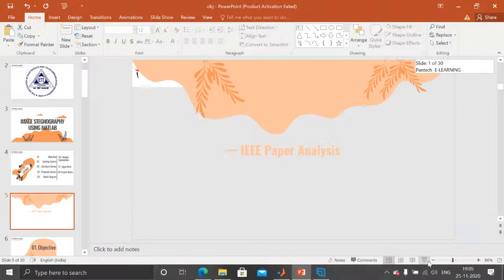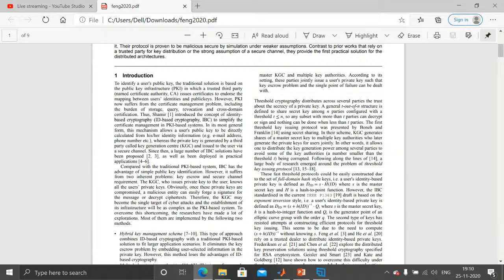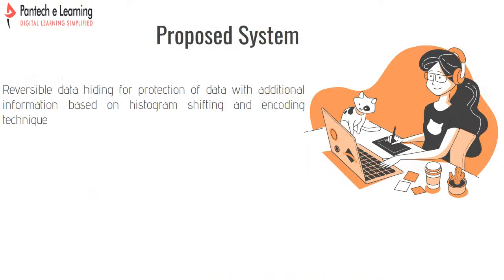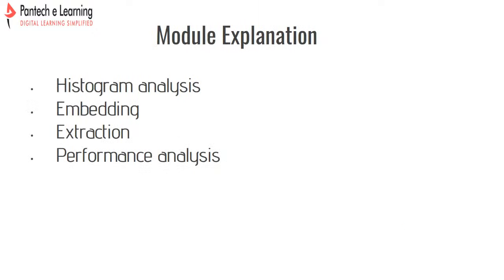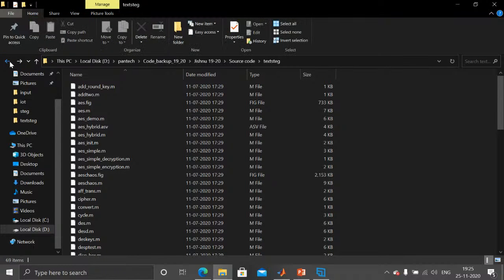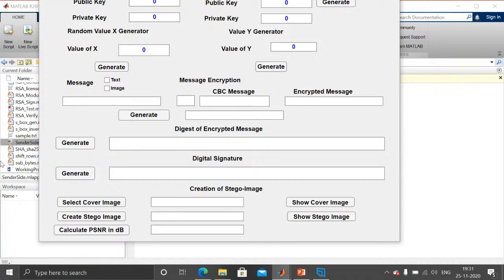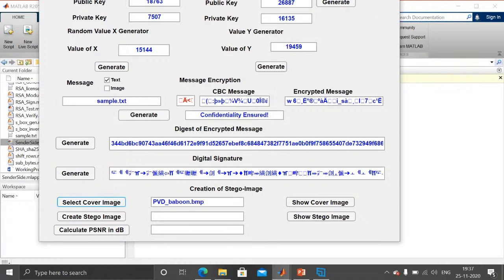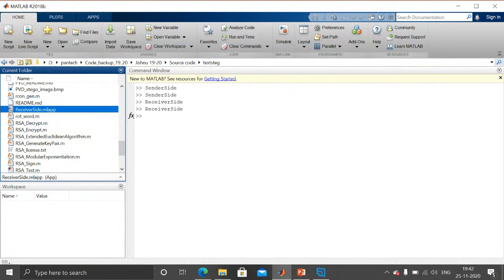IETE | Day13 | Project13 | Image Steganography based on KLSB using MATLAB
Day13 | Project13 | Image Steganography based on KLSB using Matlab

For any project Related Queries , please register here. Our Staff will be able to guide you .

For many more webinars & our Future Events